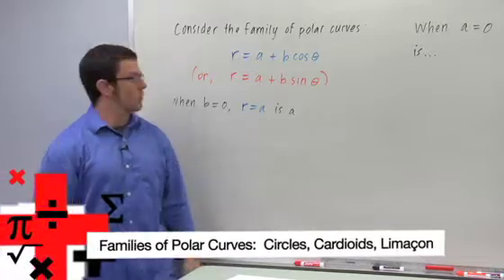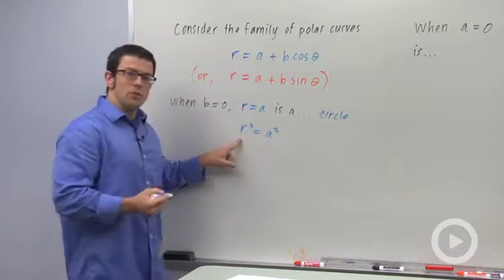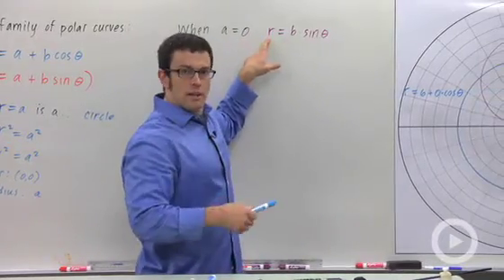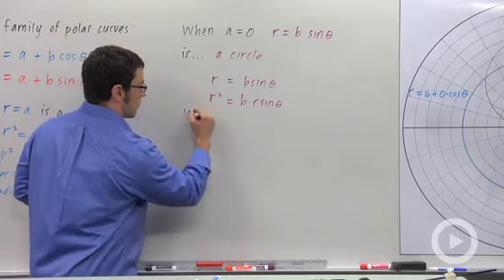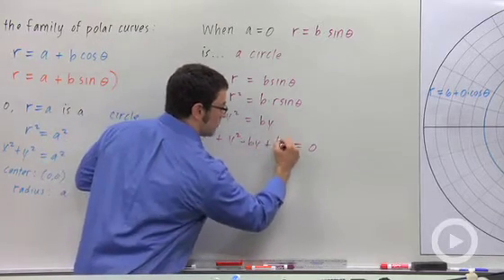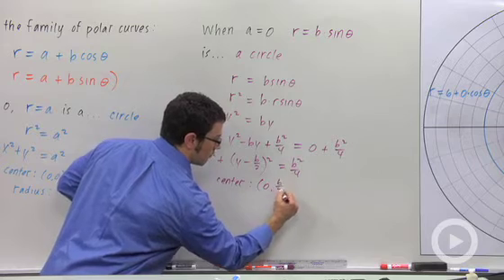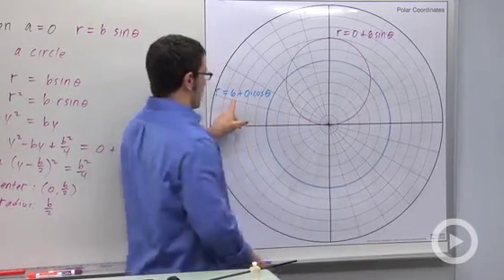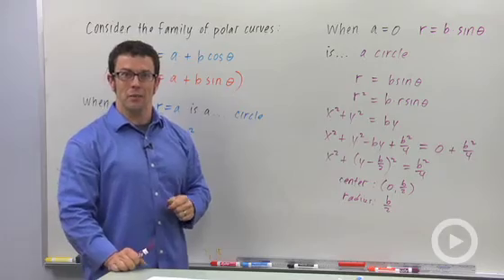Families of Polar Curves: Circles, Cardiods, and Limacon